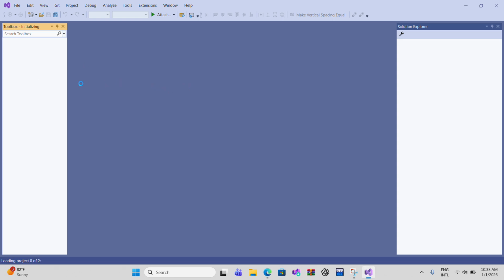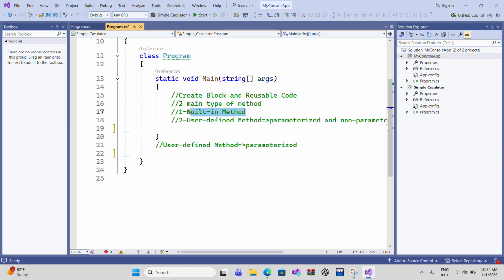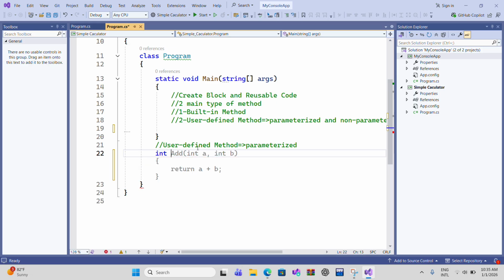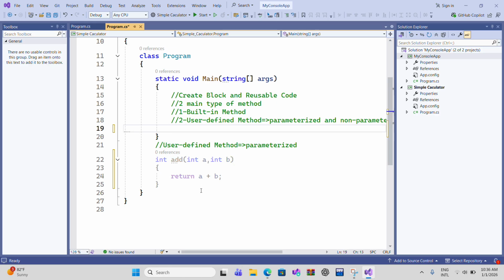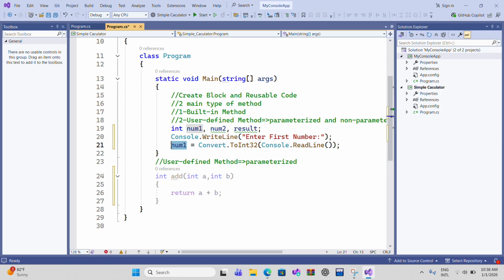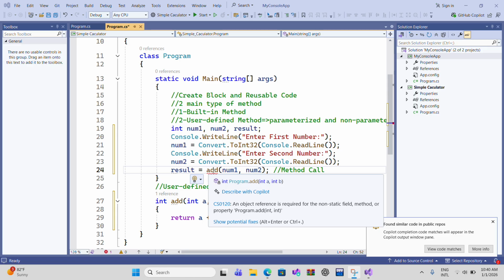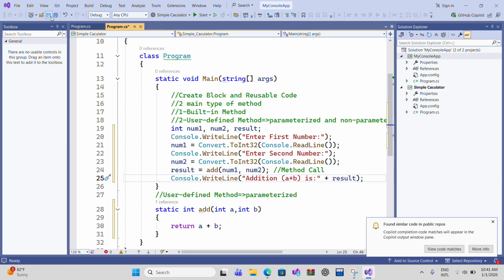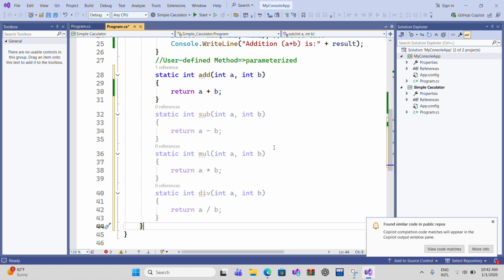Master C# Methods - From Basics to Advanced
Welcome back to codelibrary.net! This video continues our csharp tutorial, offering a comprehensive guide for beginners on using methods and functions in C# programming. We'll explore the basic concepts of creating and implementing these essential programming structures within a Visual Studio environment. This introduction is designed to get you coding quickly, making it an ideal programming tutorial for anyone interested in writing more organized and efficient code.